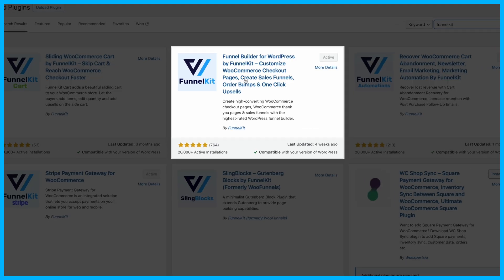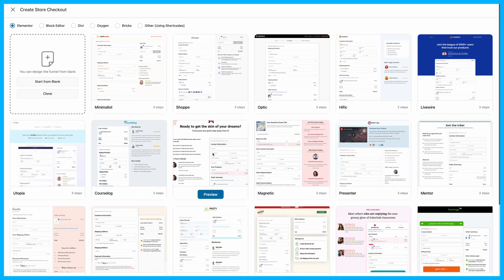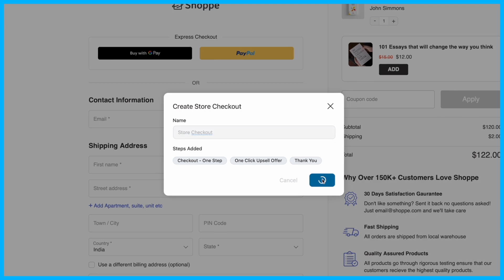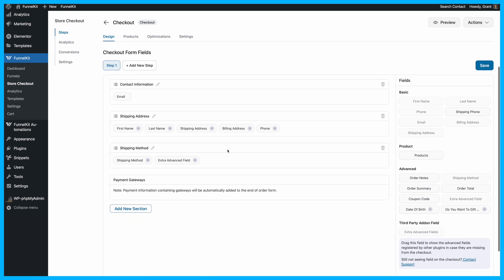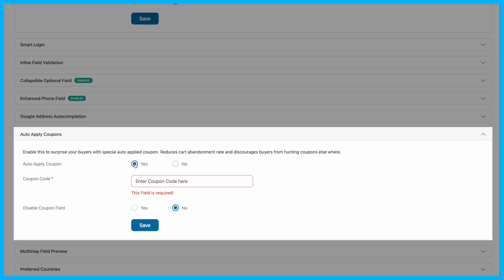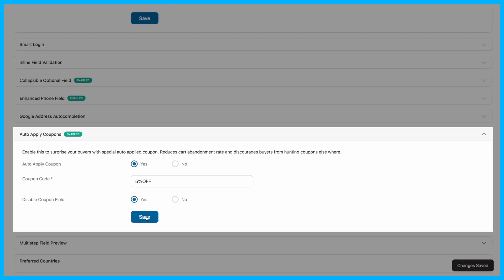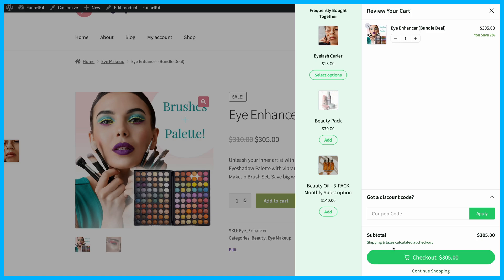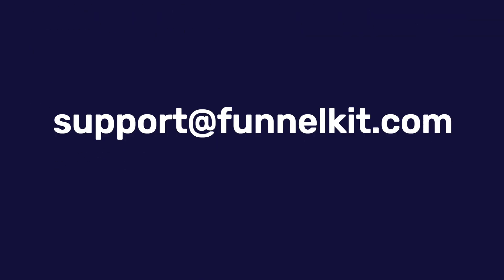How to Auto Apply Coupons on the WooCommerce Checkout Page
🔥 Join our Facebook group to get daily strategies to help grow your online business

In this video, you'll learn how to auto apply coupons on the WooCommerce checkout page, ensuring a smooth and hassle-free shopping experience for your customers.

*Timestamps*

0:00 - Intro (auto applying coupons on the WooCommerce checkout page)
0:05 - Installing and activating the FunnelKit Funnel Builder plugin
0:11 - Creating the store checkout in FunnelKit
0:20 - Pre-designed sales funnel and checkout templates
0:33 - Importing the store checkout funnel template
0:47 - Customizing the WooCommerce checkout page
1:08 - Enable the auto-apply coupon feature under checkout optimizations
1:52 - Activating the store checkout
1:58 - Testing the auto-apply coupon feature on the WooCommerce checkout
2:15 - Ready to enhance your checkout experience? Get FunnelKit Funnel Builder!

It’s quite easy to replace the default checkout page with a custom one

This allows you to boost conversions and reward your customers with seamless discounts.